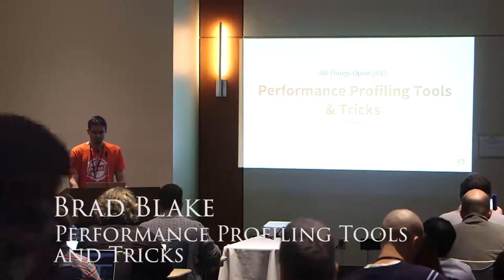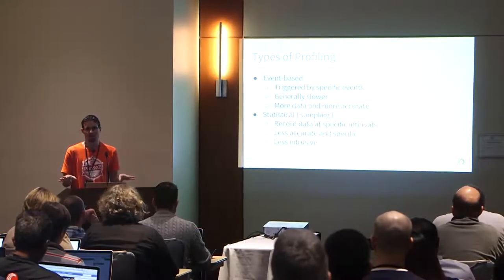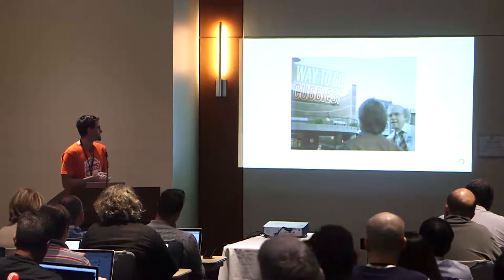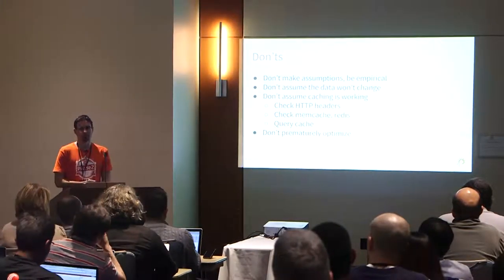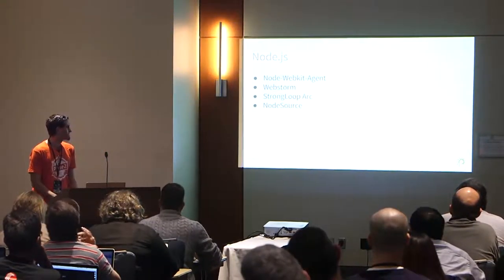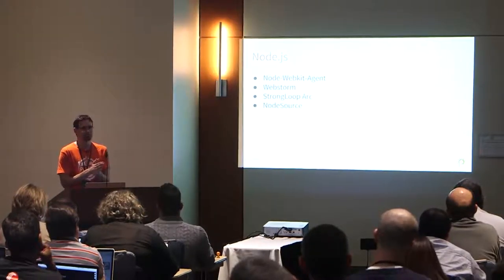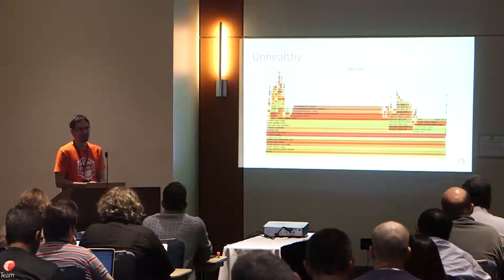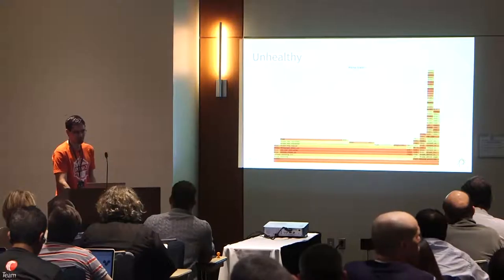All Things Open 2015 | Brad Blake - Phase2 | Performance Profiling Tools and Tricks